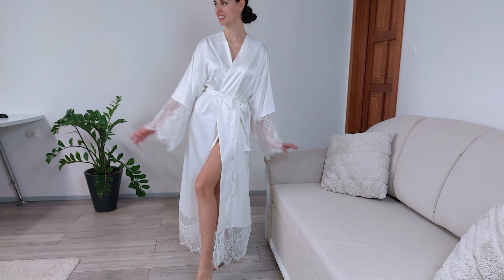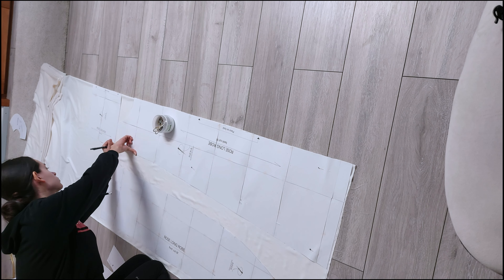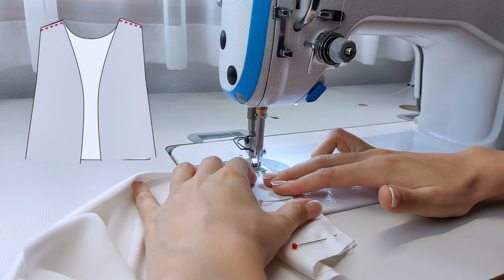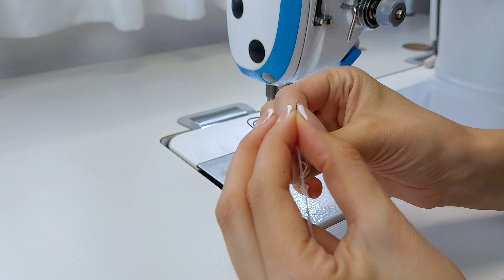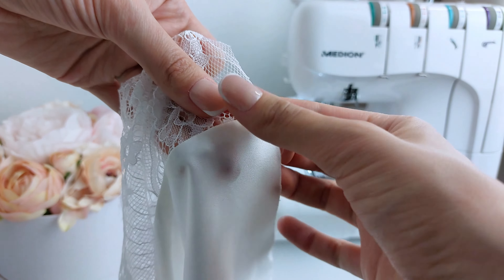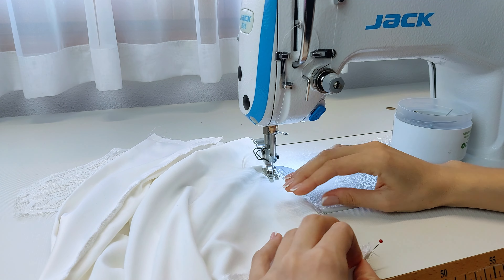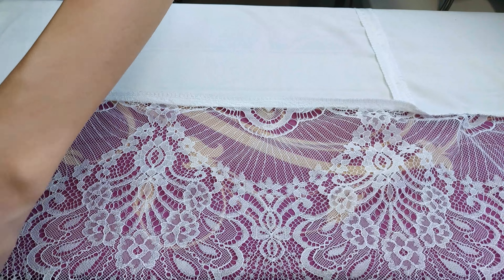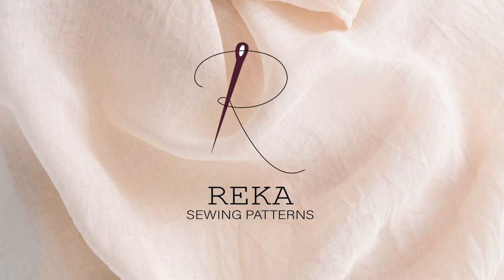SUPER EASY Bridal Robe DIY | How to Make a Satin Robe | Sewing Tutorial + Sewing Pattern available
Hey there, lovely crafters! 💖 Are you ready to embark on a magical sewing adventure with me? Today, I'm thrilled to share our enchanting bridal satin and silk robe sewing tutorial!

✂️ Sewing Pattern

Together, let's sprinkle a little feminine elegance into even the most ordinary days. Imagine wrapping yourself in the soft embrace of a handmade silk robe, whether it's for a bridal party or simply to add a touch of luxury to your everyday routine.

Join me as I guide you through each step with love and care, from selecting the perfect fabric to adding delicate lace details. With our pattern in hand, we'll create a robe that fits like a dream and radiates sheer sophistication.

So, why not treat yourself to a moment of self-care and creativity? Let's infuse a bit of handmade magic into your daily life, one stitch at a time.

Grab your sewing kit, put on your favorite tunes, and let's stitch up some memories together.